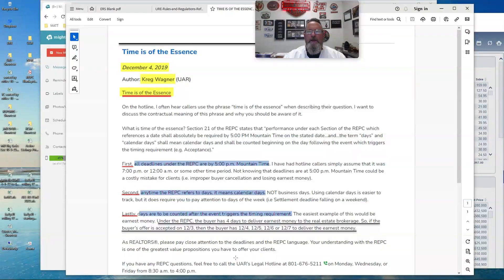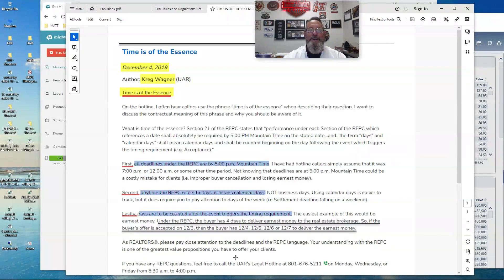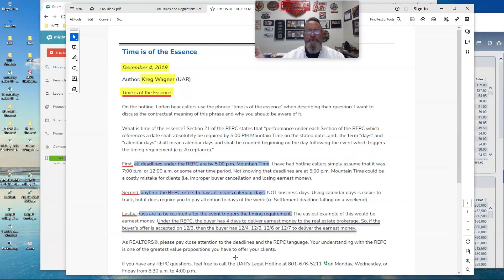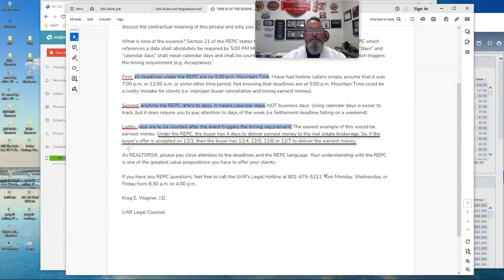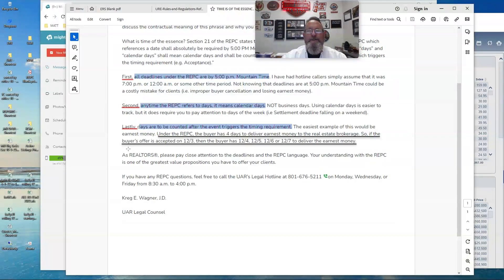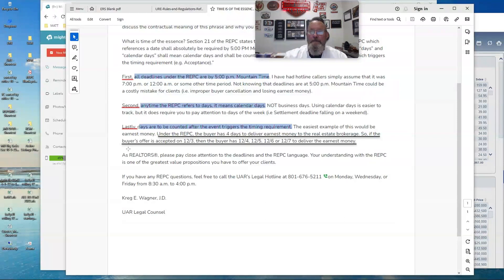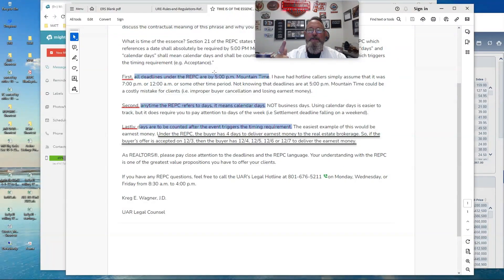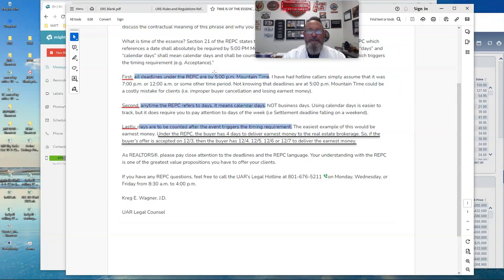BMOT 10-11-23 | Time is of The Essence and "Days"